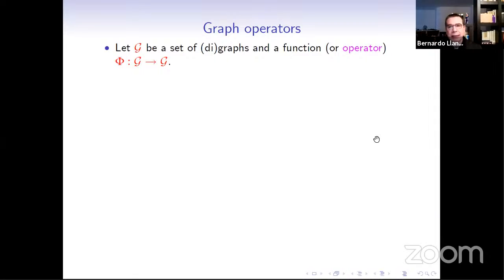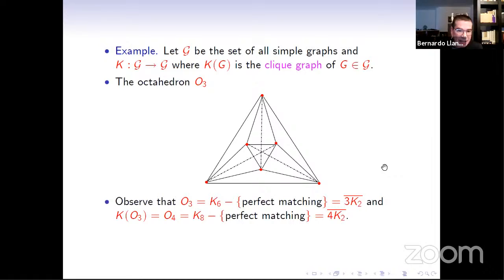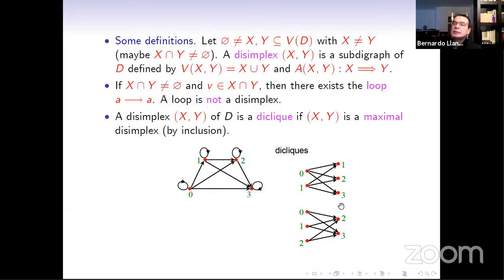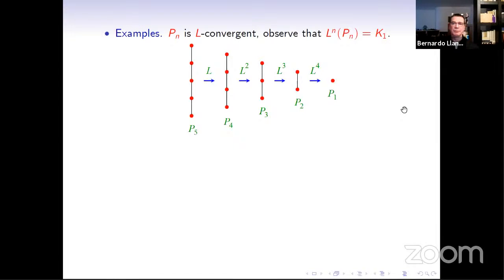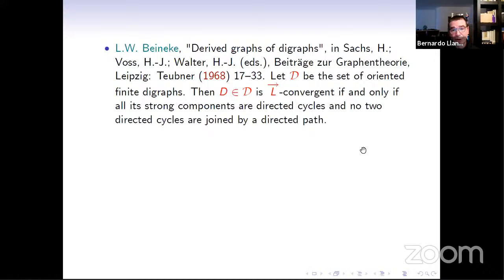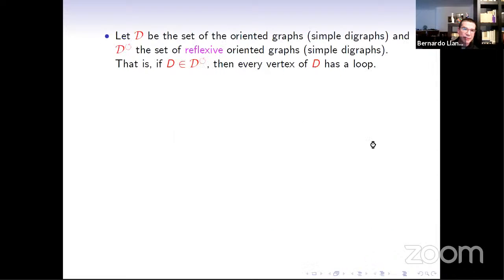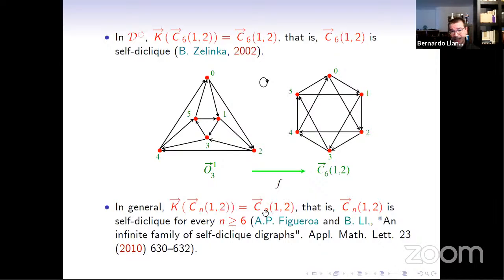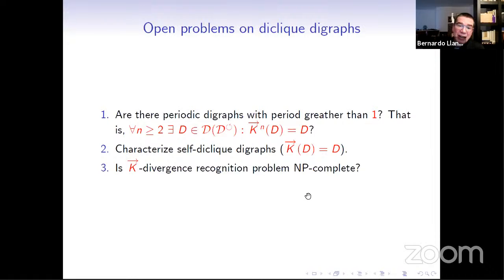Bernardo Llano - Graph Operators